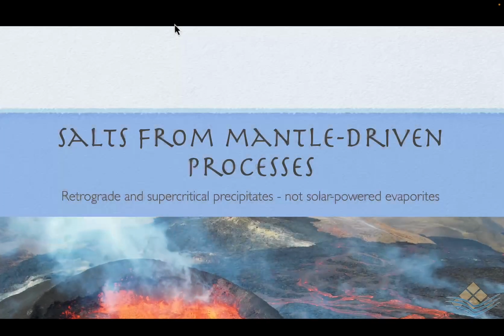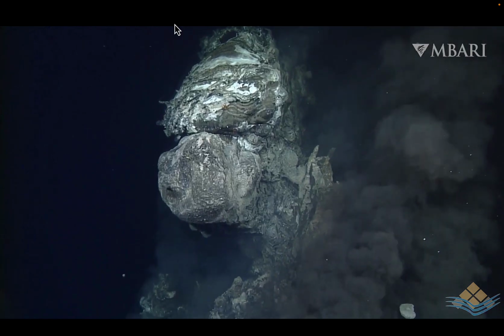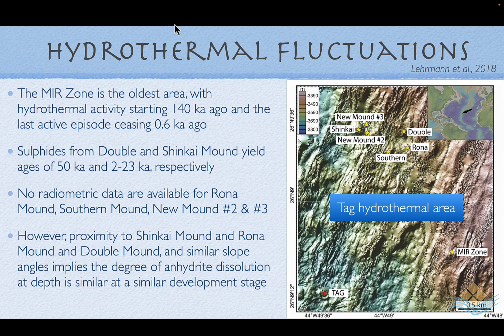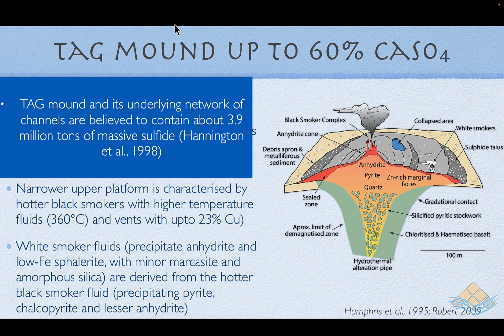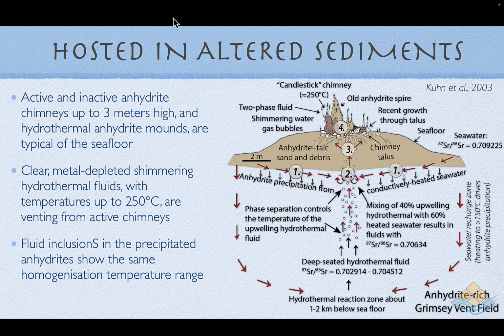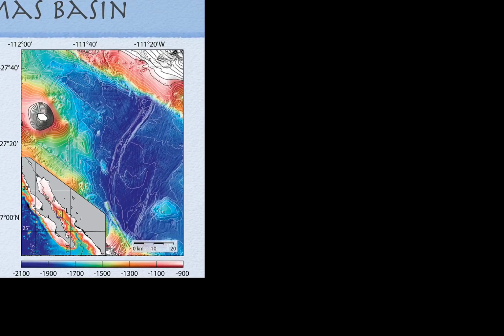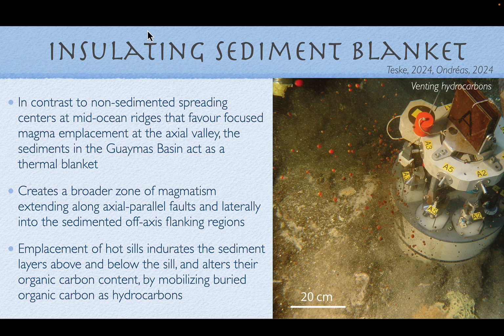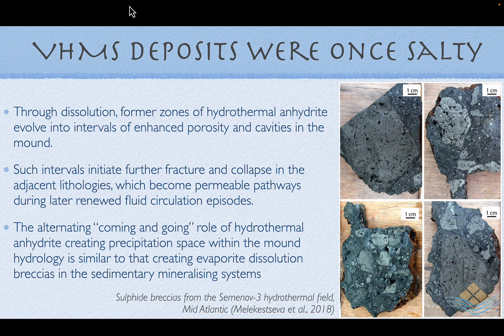Salts from mantle fluids: Hydrothermal anhydrite in the Smokers at mid oceanic ridges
After the previous article defining the physics of evaporation, over the next few articles, I want to discuss ionic salts that are not "true" evaporites. They're not solar-powered, and they're not related to the uptake of solar heat in brine on or near the earth's surface. Instead, they're related to retrograde salt chemistries or the supercritical properties of subsurface brine at extremely high temperatures and pressures. These define some of many situations where ionic salts or saline minerals precipitate and backreact in regions where we do not see brine concentration driven by solar evaporation. So, by definition, these are not "true" evaporites.

This is the Chapter 2.1 video from Module 2 - Salts that are not "True evaporites." It's another example of the content from our upcoming online course, "Evaporites; Brines and Sediments. That course will be released in the first quarter of 2025 to become part of our growing catalogue of online courses covering various topics across saline geosystems

Chapter 2.1 explores retrograde solubility in and near active mid-oceanic ridges, where black and white smokers occur, with significant volumes of anhydrite. In the following article and video, we'll look at zones of deeply circulating marine brine atop zones of serpentinite formation.